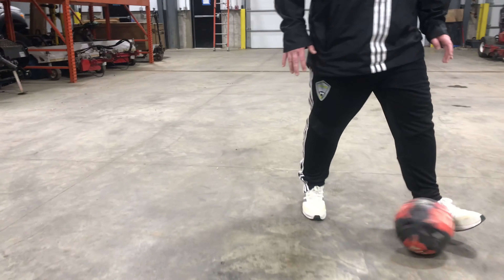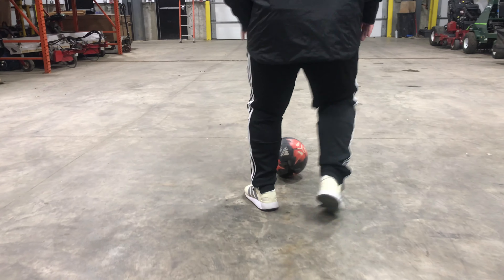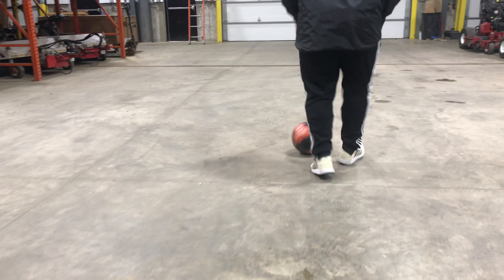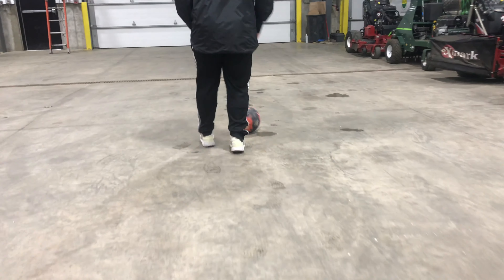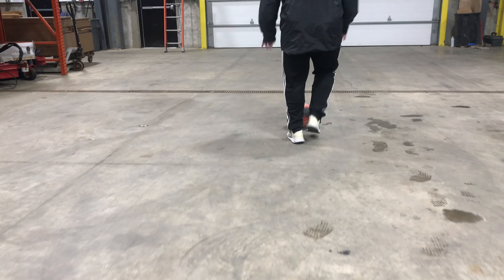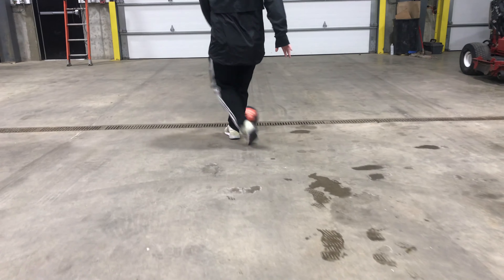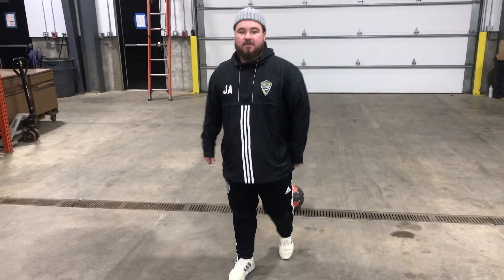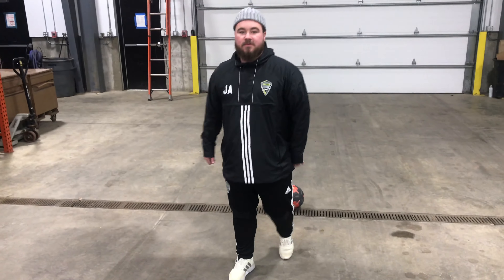#6 Touch, Roll, Touch, Roll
Coach Jack demonstrates the Touch, Roll, Touch, Roll. First touching the ball outwards with your left and then rolling back in with your right. The step is repeated on the other side as you move forward.